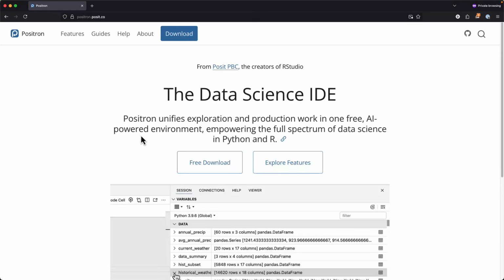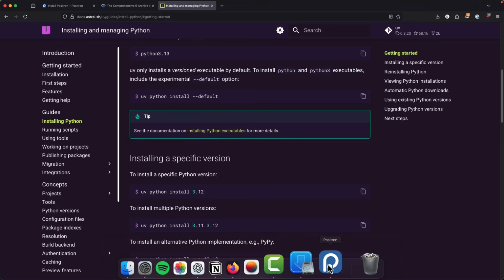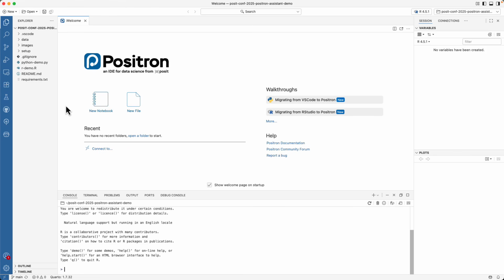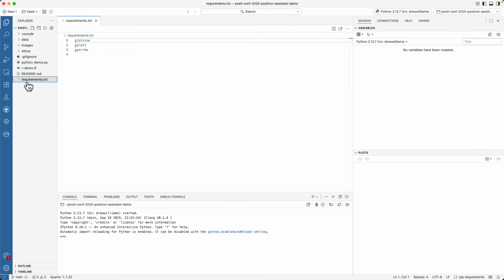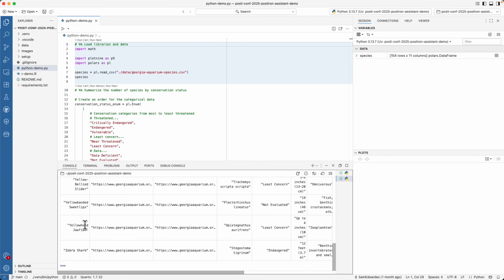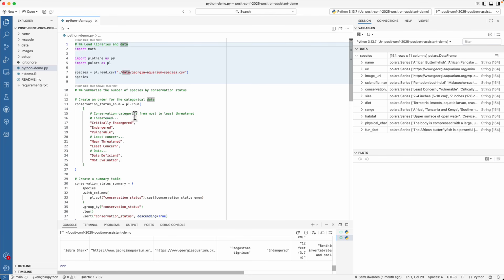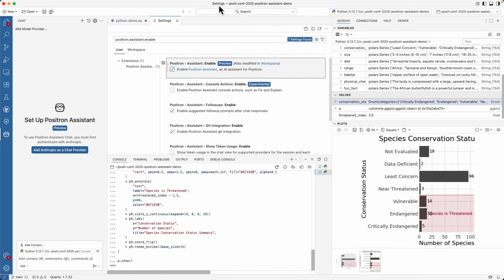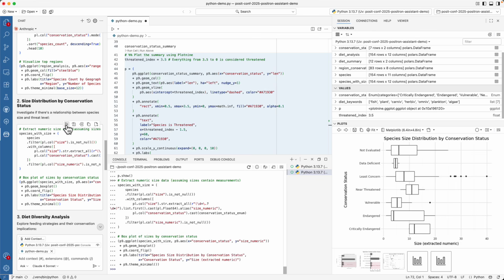Getting Started with Positron: A Quick Tour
We're thrilled to have you on board as we continue to explore Positron, Posit's new Integrated Development Environment. Positron is designed to streamline development workflows and reduce context switching for data scientists working with Python, R, and other languages.

Over the next two months, our series will dive deeper into key areas:
* AI Agents: Explore Positron's native AI capabilities, including Positron Assistant for code writing and debugging, and Databot, an experimental data exploration agent that visualizes data and recommends next steps.
* AI Apps: Learn to build, deploy, and scale GenAI-enabled apps quickly and securely with your preferred LLM, using pre-built examples and templates.

2. Positron announcement (Why Positron & Why Now?)
3. Positron Assistant and Databot announcement

3. For "very advanced users" regarding multi-root workspaces
4. Great extension pack for Positron from Garrick